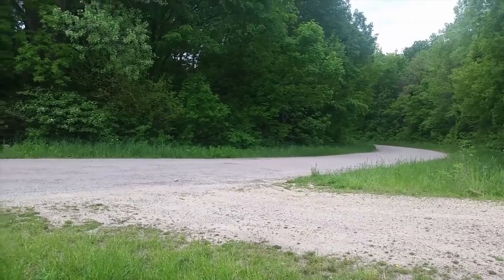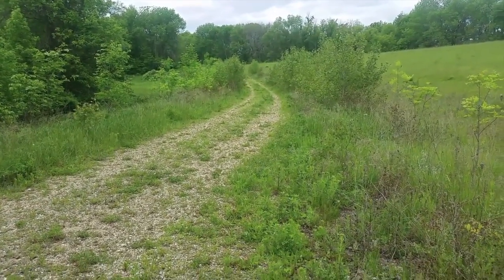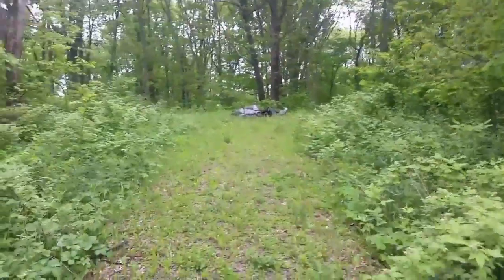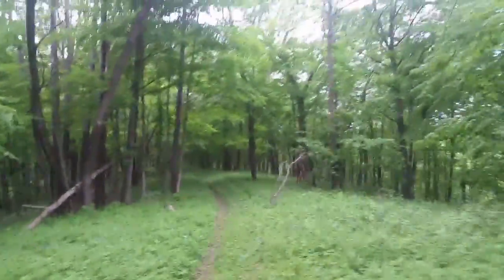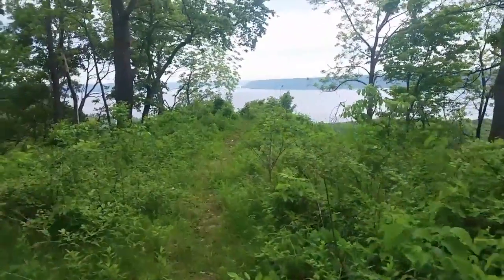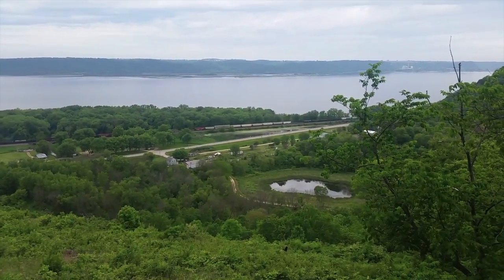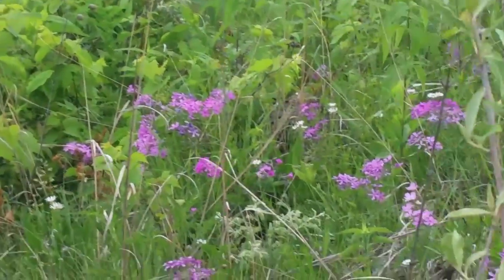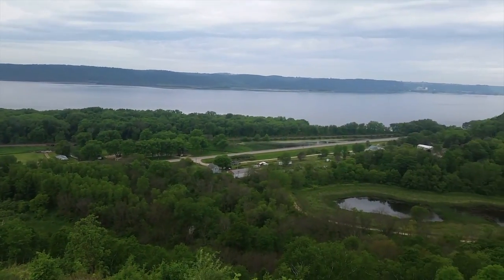Hiking Sugar Creek Bluff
Video of the hiking trail that leads from the parking lot on North Buck Creek Road to the outlook at the end of Sugar Creek Bluff. This land is part of the Mississippi Valley Conservancy in Ferryville, Wisconsin and free and open to the public. For more information or a map of the area,

For more information about hiking and other outdoor activities in the area,